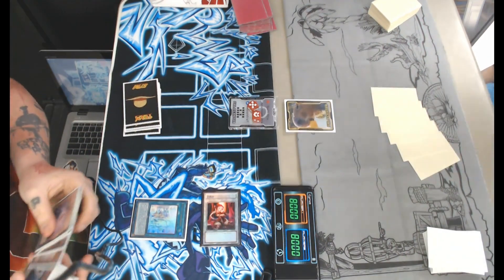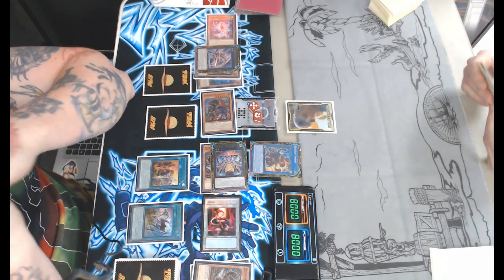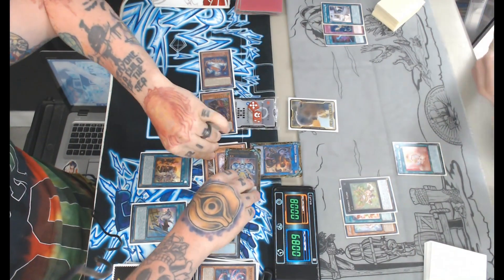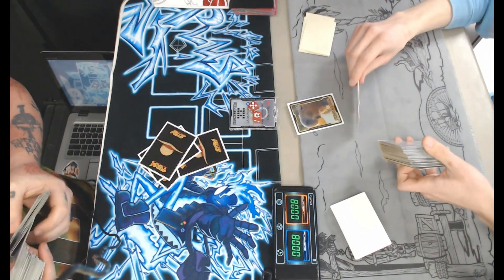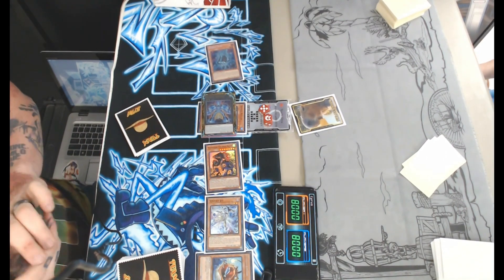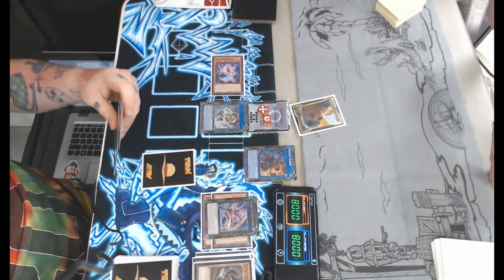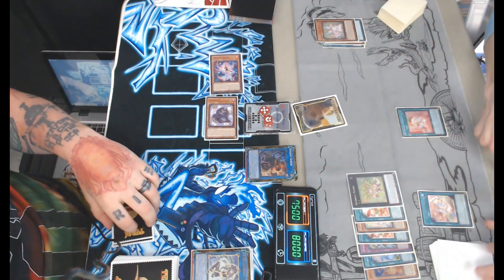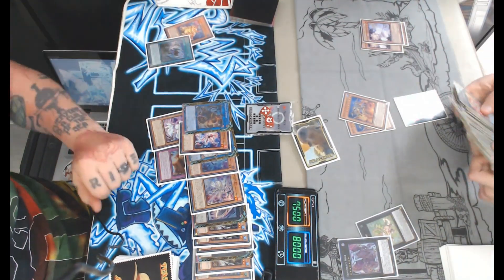LOCALS! Adventure Spright vs Purrely!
diet zeus turbo